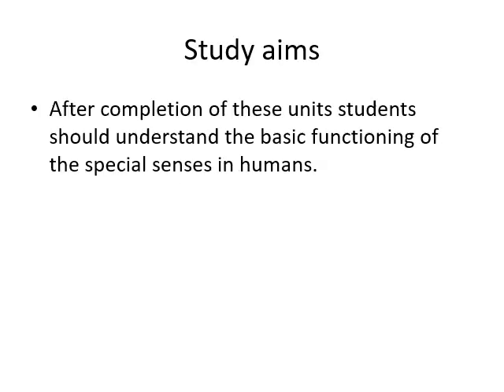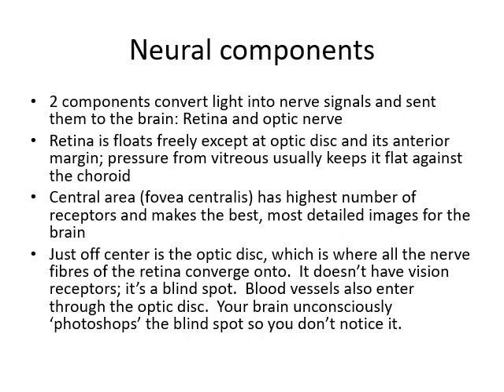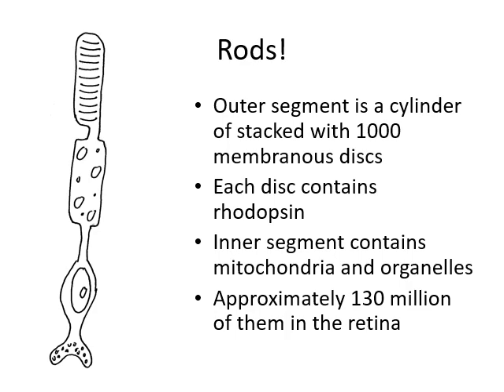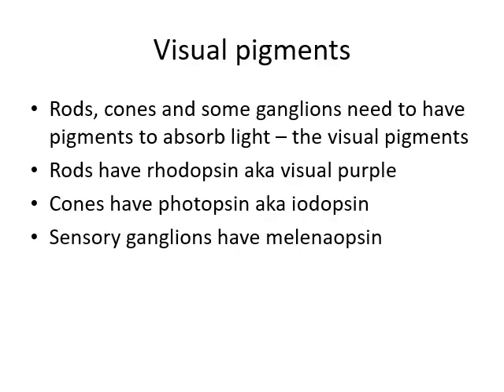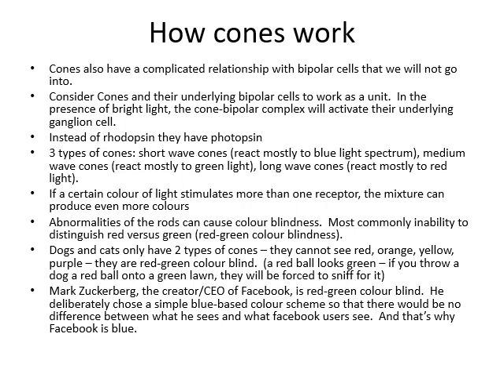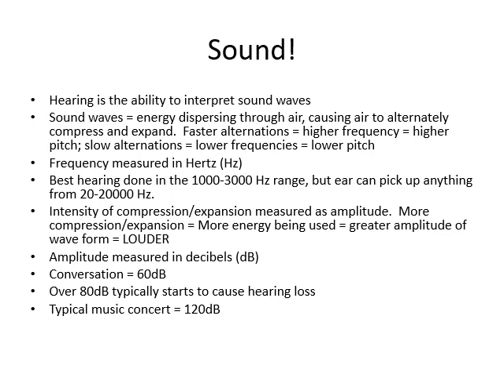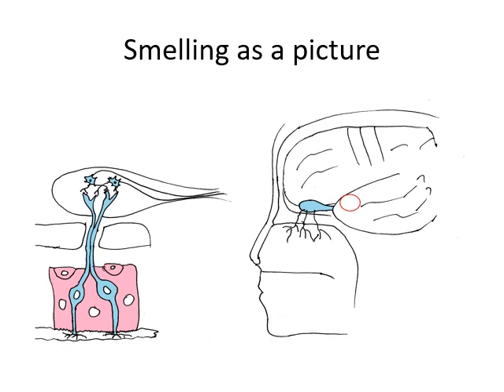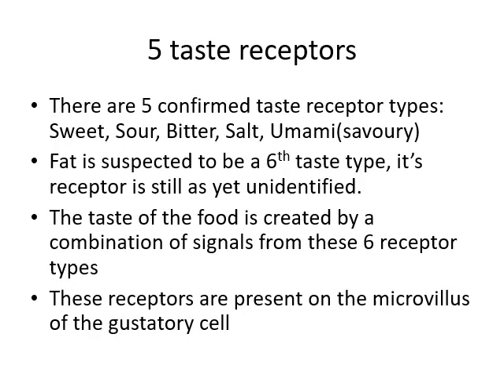Physiological Functioning of the Special Senses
An overview of the physiological functioning of the special senses: Vision, Taste, Hearing